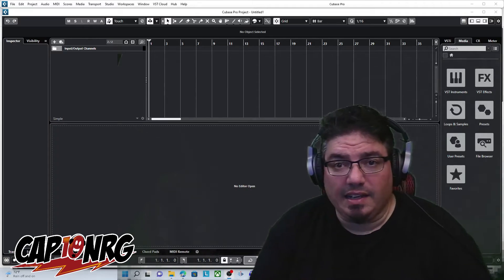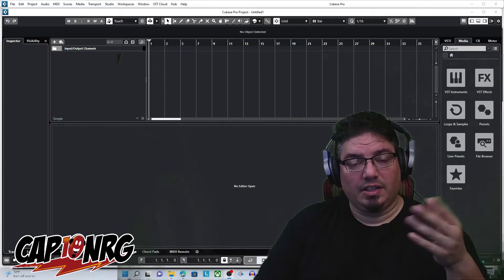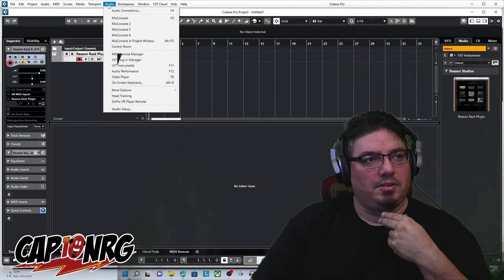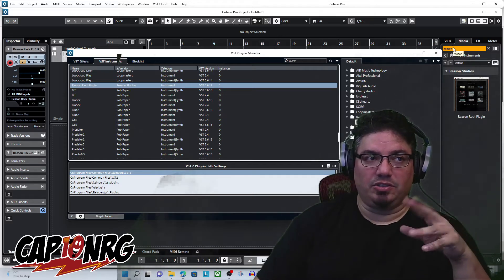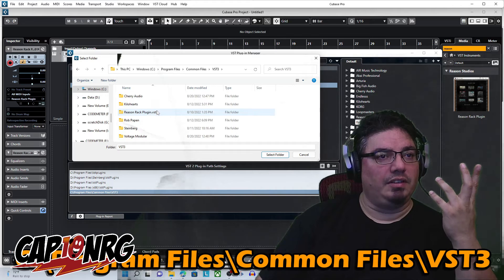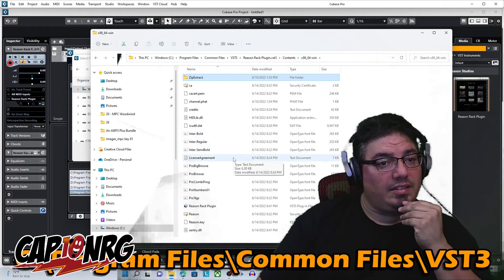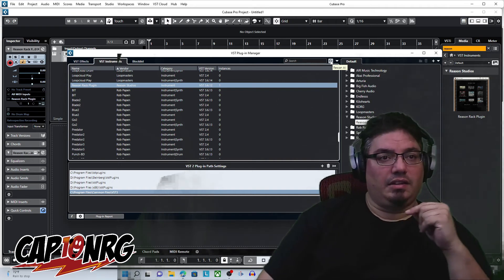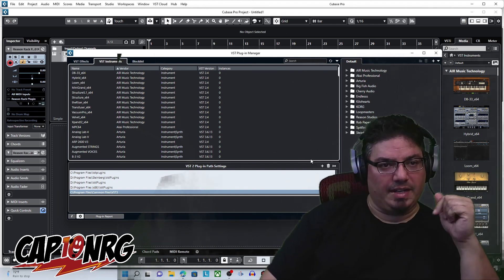REASON PLUGIN MISSING IN YOUR DAW?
If you've  installed Reason or Reason+ on your computer and are trying to use it with another DAW, but can't seem to find it in your list of plugins, this video was made to help you find what you're looking for.